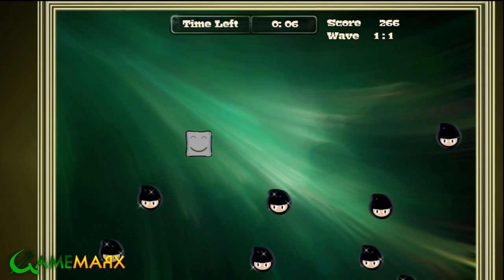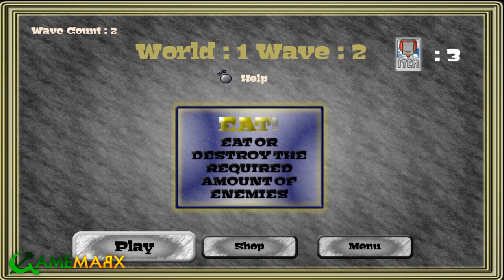GameMarx Trials - Blocky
Mike, Dylan, and Cicelie check out Blocky on Xbox Live Indie Games Game Description: Blocky is an addictive 2d arcade style game with an RPG style reward system. Easy to learn with simple game mechanics. As you perform well, you are rewarded with unlocks and currency to buy additional items. The game has two game modes: Retro mode, only one life and try last as long as you can. Waves, a selection of levels with different goals. An easy to play addictive game!